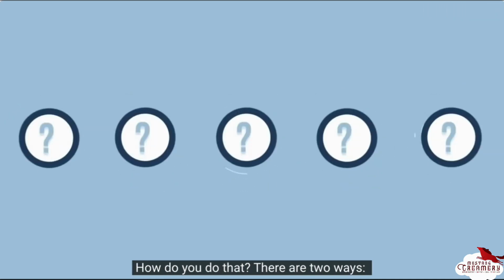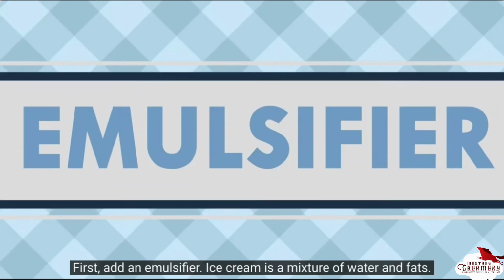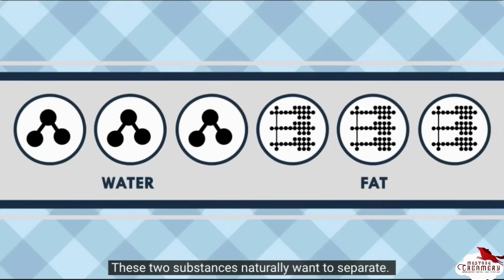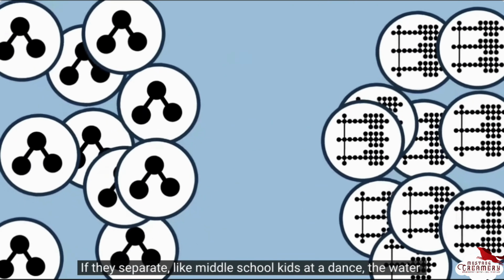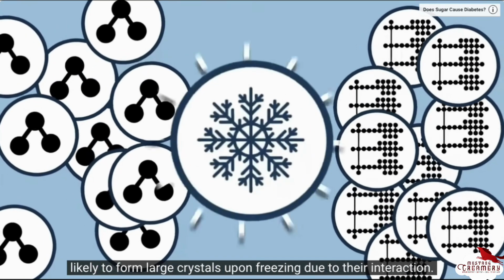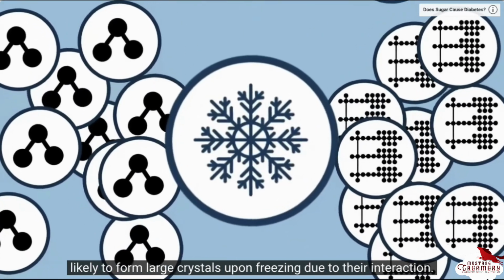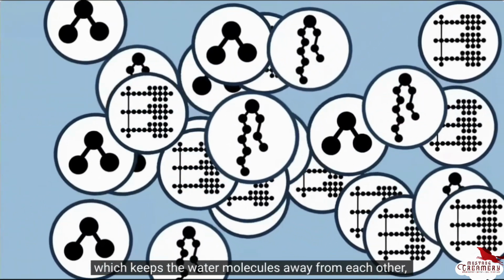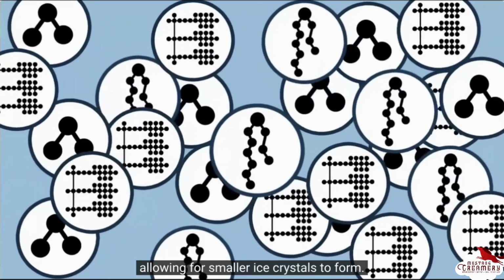The (Super Basic) Science of Ice Cream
In four minutes, learn the basics of how ice cream is made (and what makes the whole process tricky).